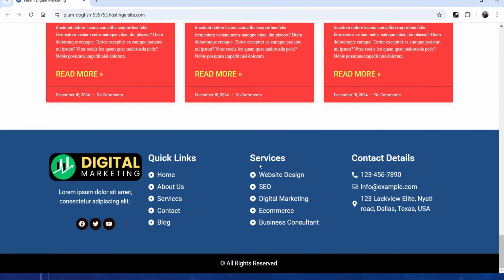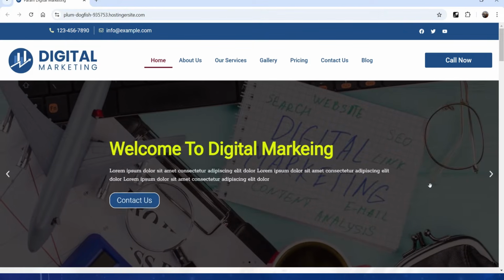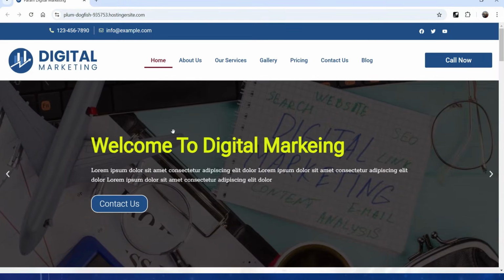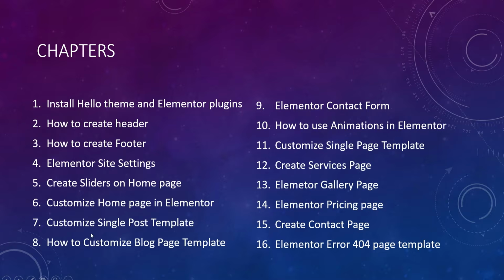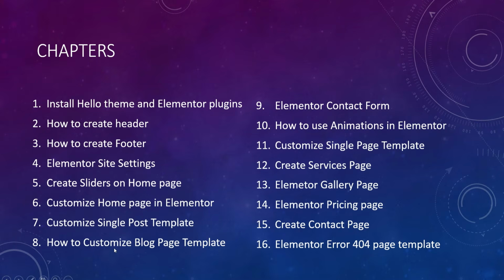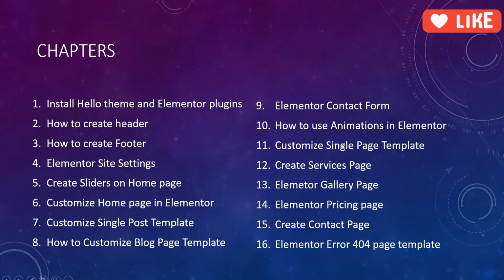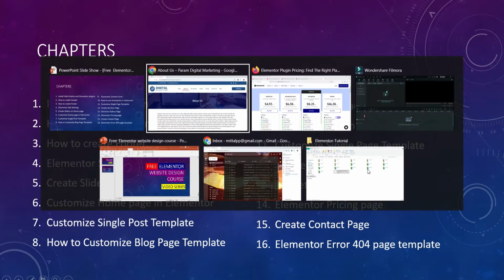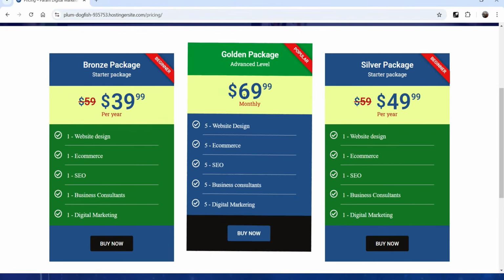Free Elementor Website Design Course | How To Create Website Using Elementor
Welcome to Free Elementor Website Design Course. In this series of videos, I will show you how to create website using Elementor step by step. Once you understand the basics of Elementor theme builder and page builder, you will be able to create any kind of preofessional website in WordPress using Elementor.

More than 13 million WordPress websites are using Elementor page builder. So I think Elementor e-Commerce Hosting will be one of the best reliable hosting service provider.

👉 Topics covered in this video:
✅ Free Elementor Website Design Course
✅ Elementor Course
✅ How to create website in WordPress
✅ How to create website using Elementor
✅ Elementor Tutorials
✅ Elementor website design course

I hope that you will like this video on Free Elementor Website Design Course | How To Create Website Using Elementor.